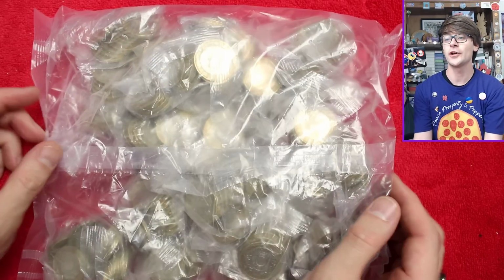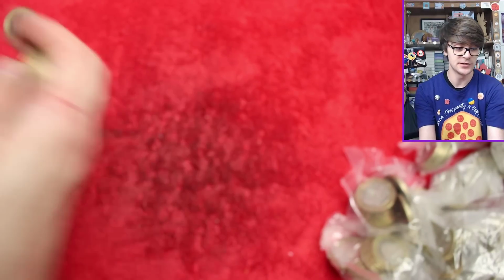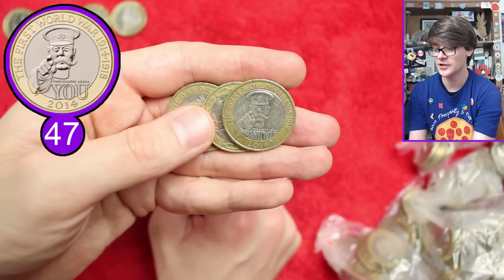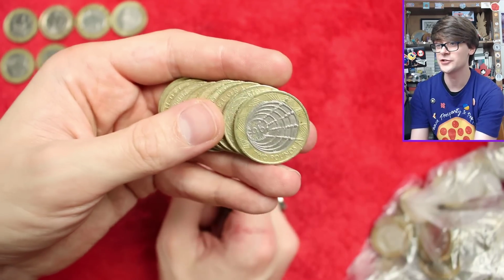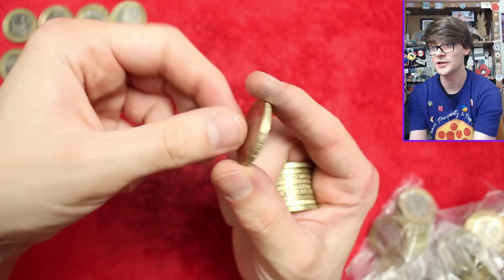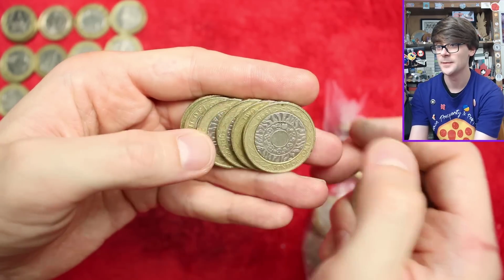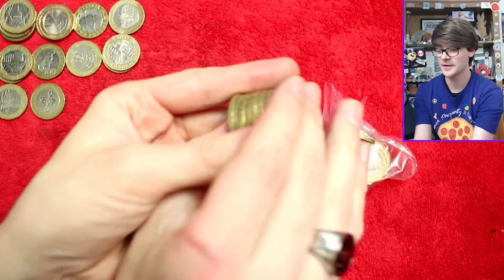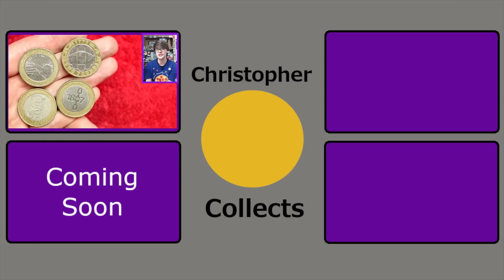Can You Spot The Commemorative??? £500 £2 Coin Hunt #54 [Book 6]